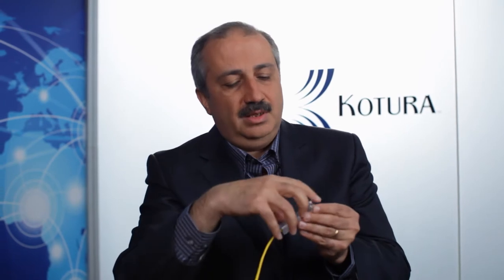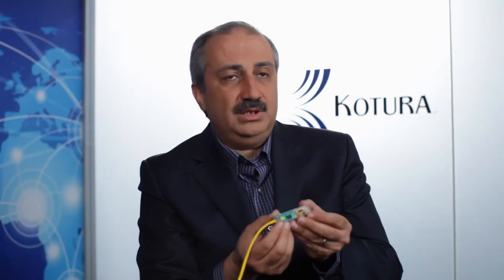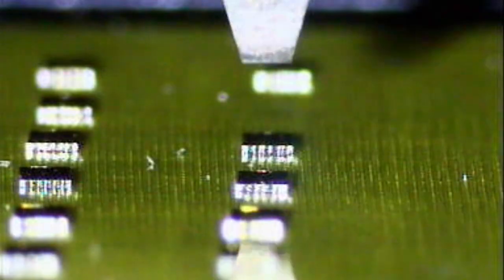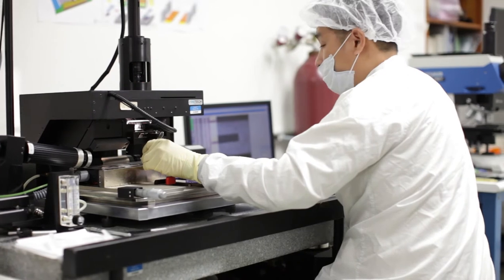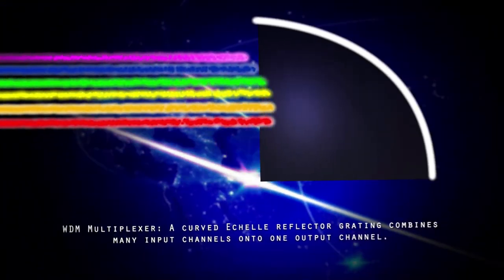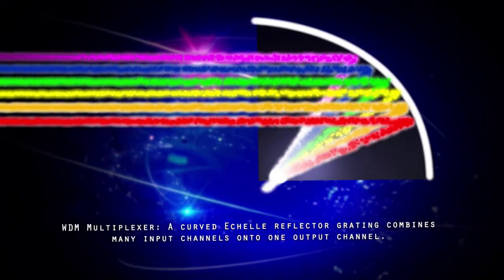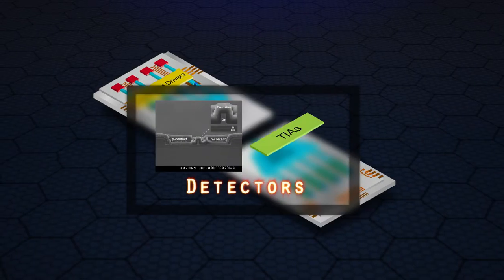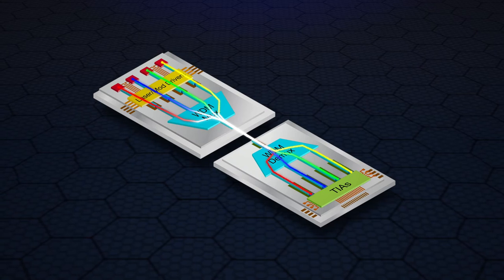Mehdi Asghari Demonstrates Kotura's WDM